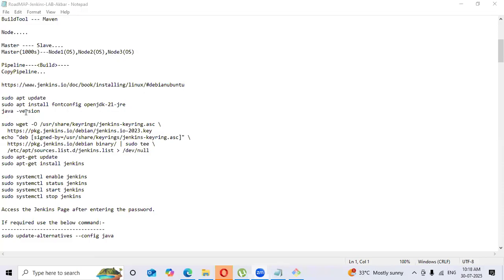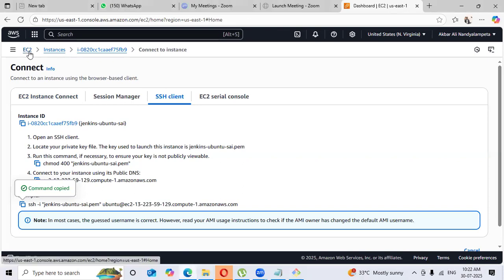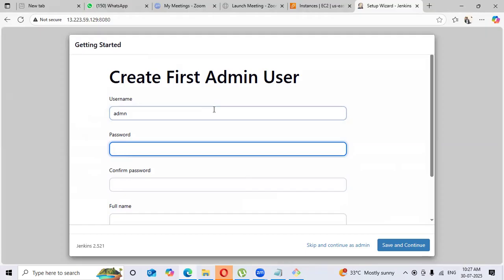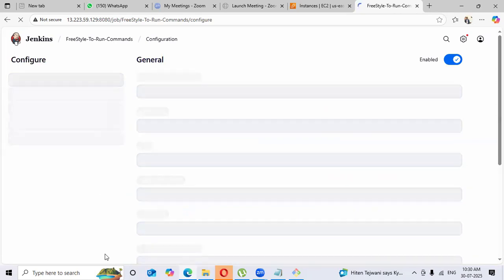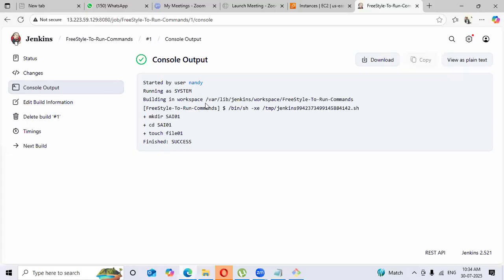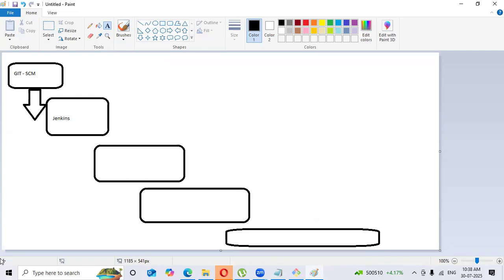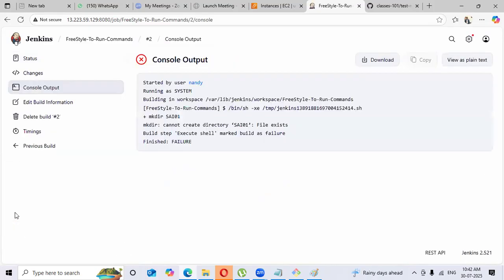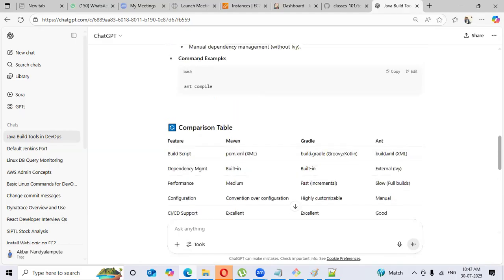How to Install Jenkins on Ubuntu | How to extract the GitCode, Run the Unix commands using Jenkins.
How to install Jenkins on EC2-Ubuntu
How to Create the Freestyle Pipeline Jobs
How to Extract the Code from Git using Jenkins
How to create directory using Jenkins Pipeline